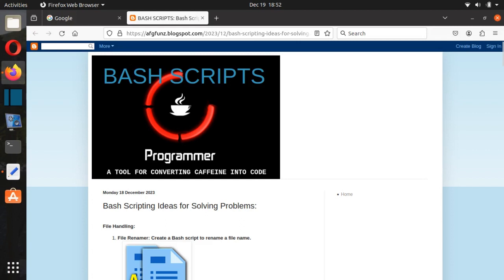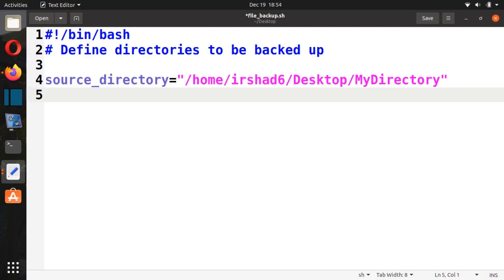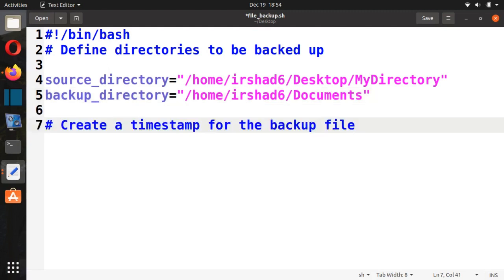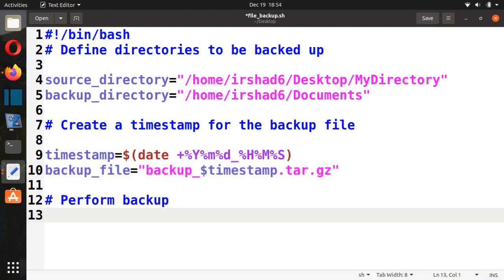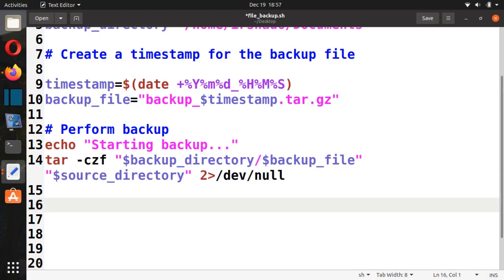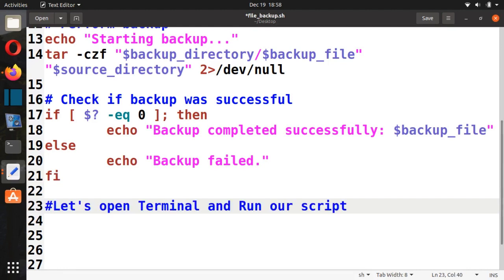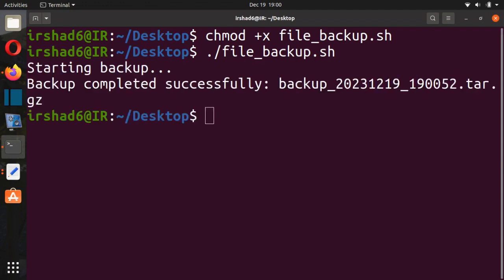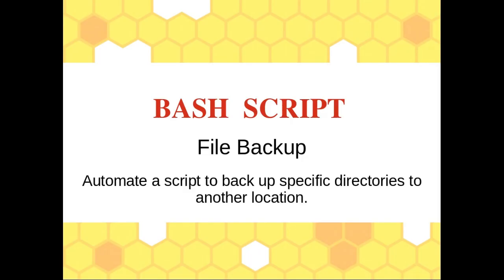Bash Script: File or Directory Backup to another location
To RUN the SCRIPT:
Set execute permissions: chmod +x FileName.sh
Run the script: ./FileName.sh

Creating a Bash script for file or directory backups to another location involves a few key steps:

1: Define Variables: Set variables for the source directory or file, destination directory, and backup filename.

2: Check Destination: Verify if the destination directory exists; if not, create it.

3: Backup Process: Copy the file or directory to the specified destination.